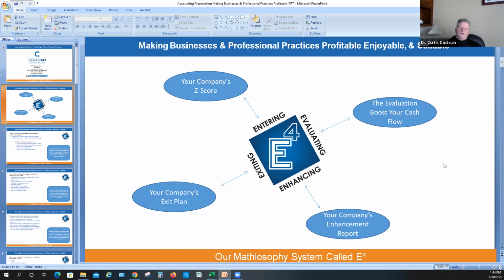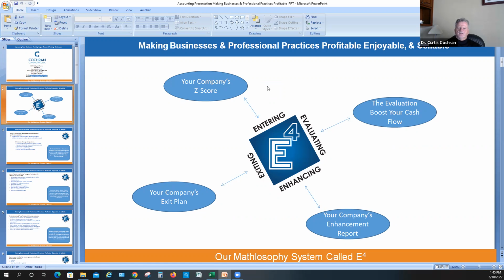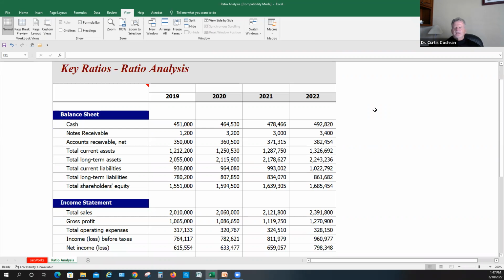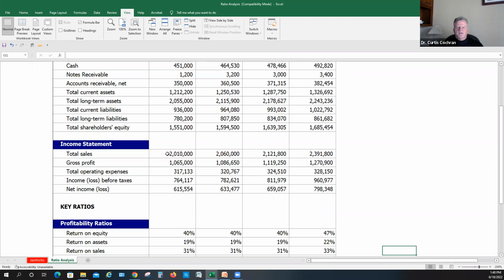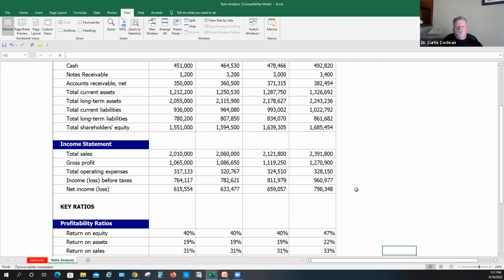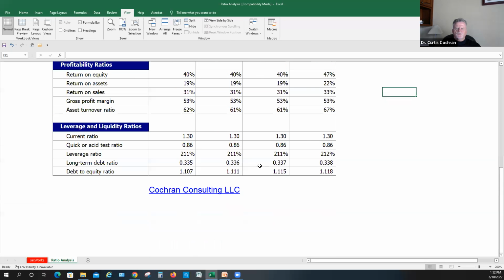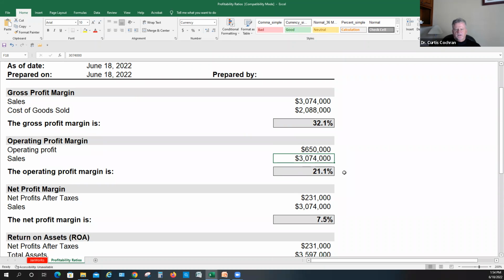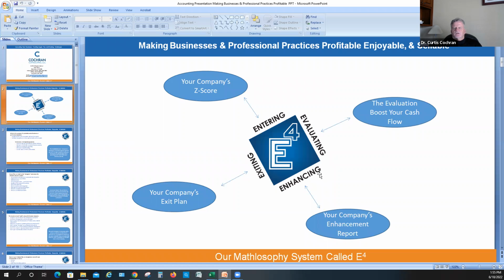Profitability Ratios & Ratio Analysis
In this video Dr. C explains how to make your business more profitable, enjoyable, and sellable using ratios.